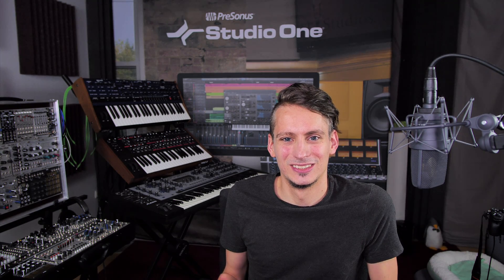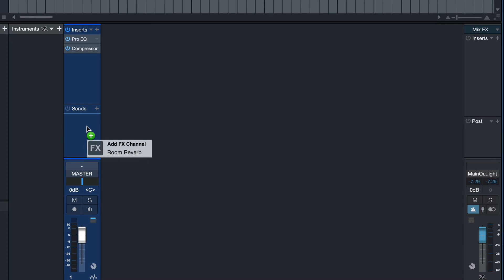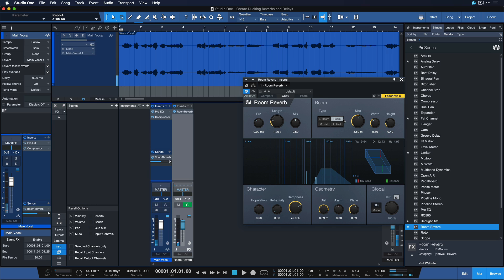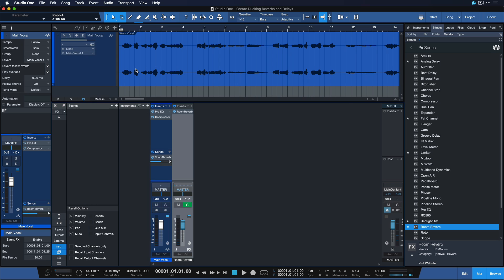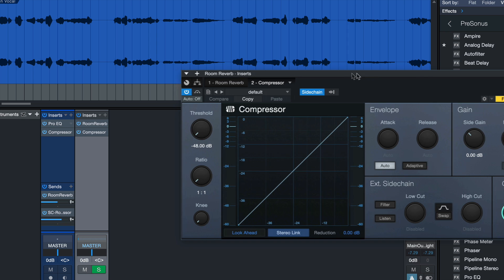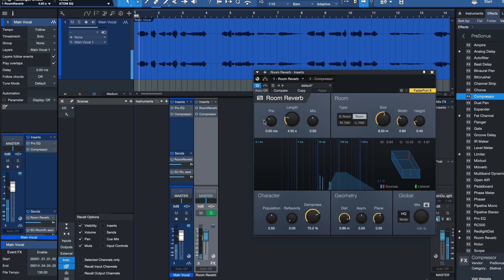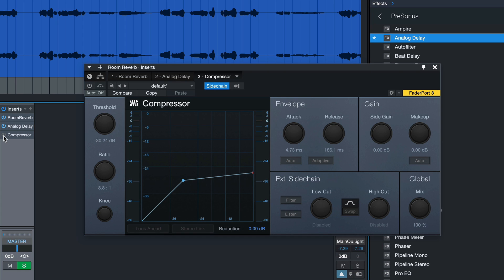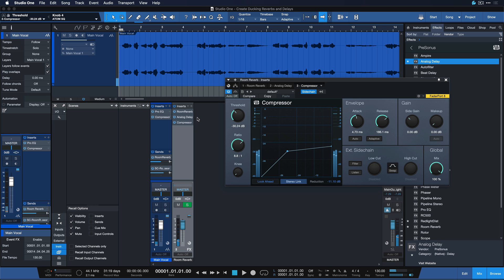How to create ducking Reverb and Delay effects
Ducking Reverbs and Delays can be an incredibly effective way to enhance your Vocals with stereo width and ambience, without having to compromise on clarity in the mix. PreSonus Software Specialist Gregor Beyerle shows you how it’s done in Studio One.